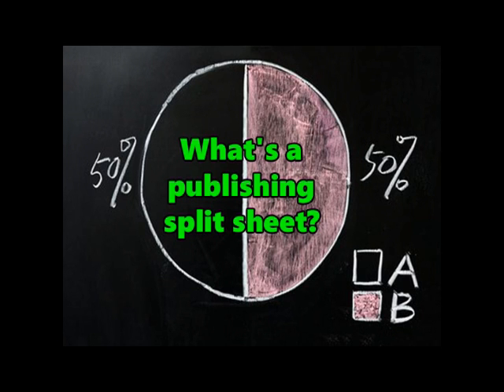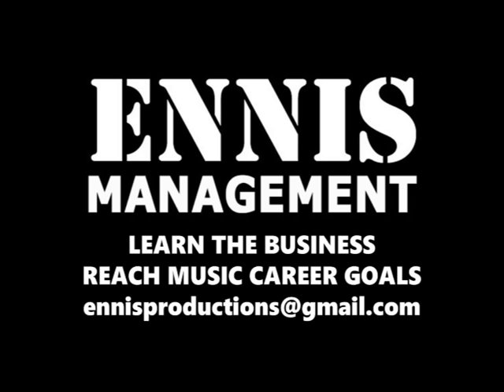What's a publishing split sheet?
A publishing split sheet (often simply referred to as a split sheet) is a document that states who wrote what percentage of the song(s) recorded by a band or artist. Once the split sheet is completed, the designated registrant – the person who brought the writers together – must print up a copy and mail it to each writer’s physical address. This should be done prior to registering the song on the PRO website(s).

My name is Sean Ennis. I'm a Brand & Marketing Consultant and I can help you connect, engage and grow your personal brand with your audience. Maximize your social media and youtube influence by working to create a wide range of creative content. Get placements in/on streaming platforms, music blogs, websites, podcasts, playlists, Facebook/Google Ads and any and all distribution channels. To make sure your brand gets seen and your music gets heard.